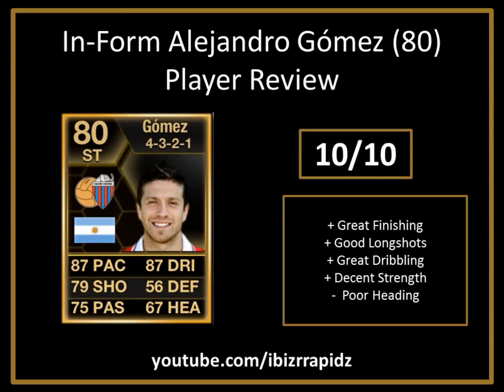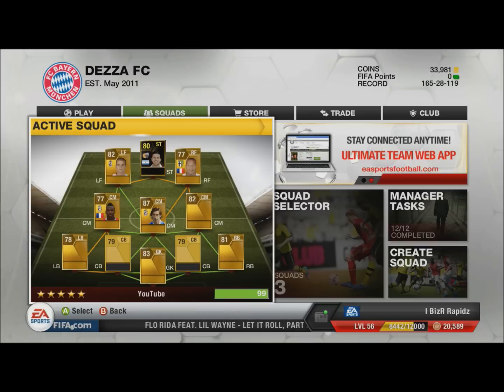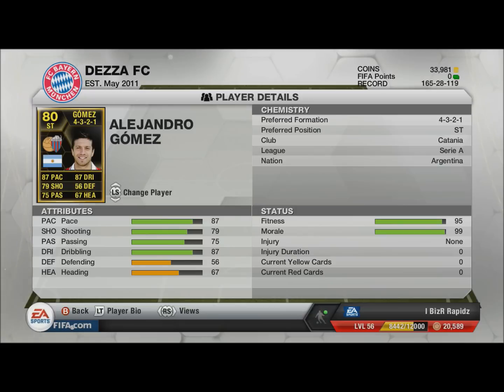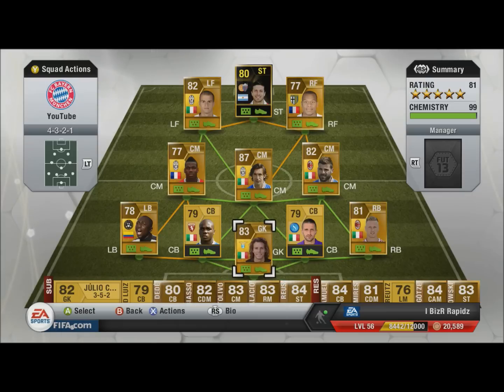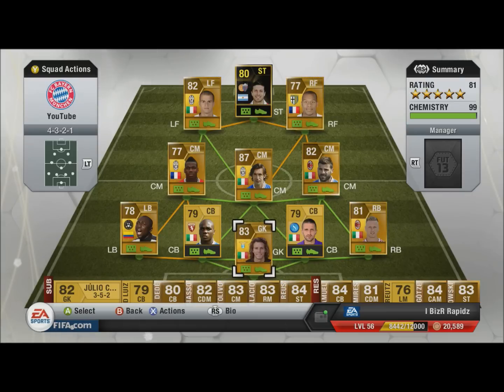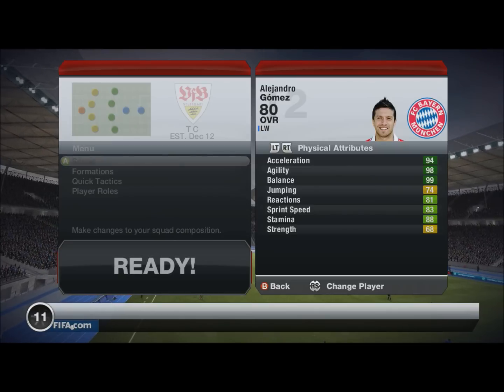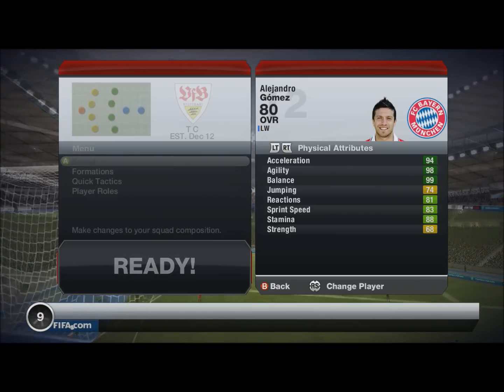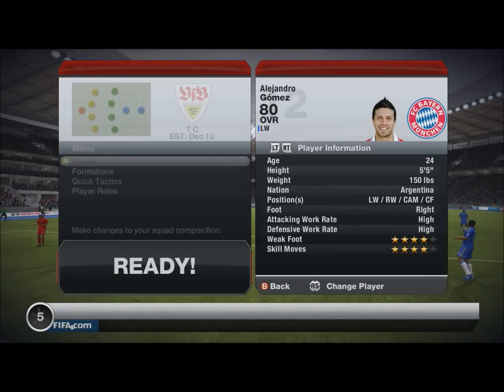Fifa 13 Ultimate Team Player Review Inform Alejandro Gómez (80)